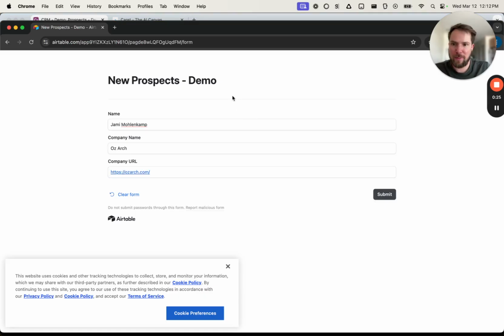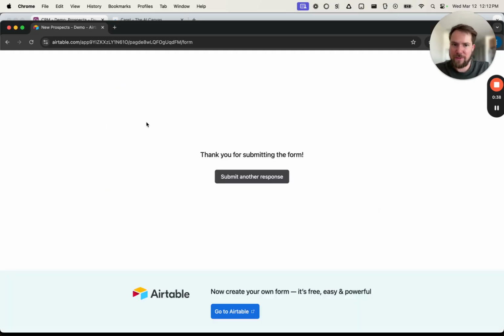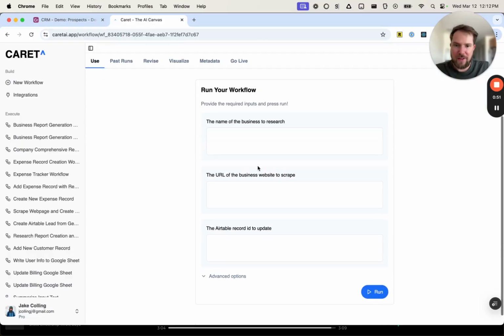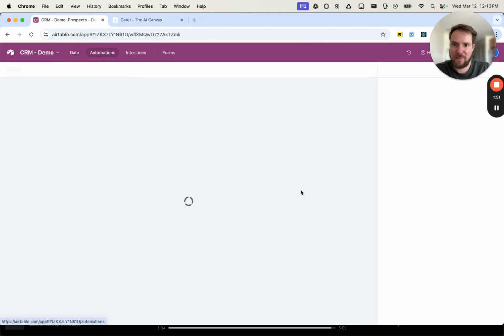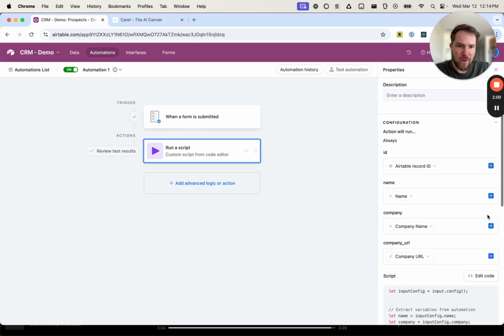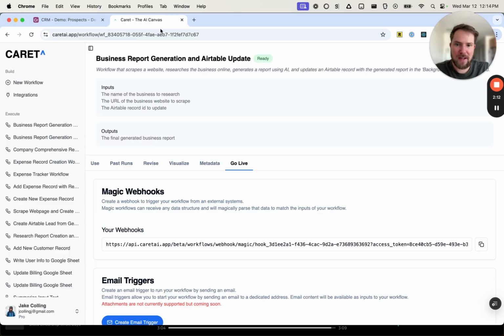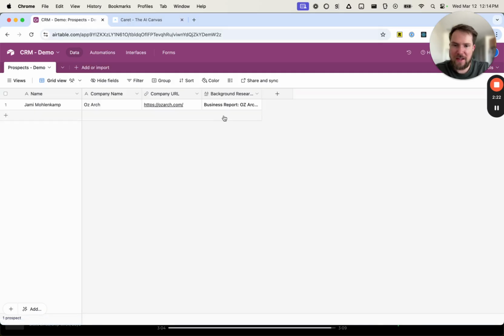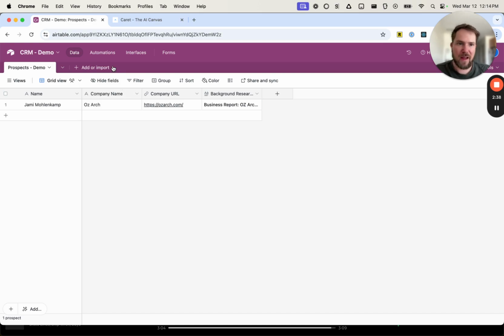Enrich Form Submissions in Airtable with AI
Discover how Caret seamlessly integrates with Airtable to automate and streamline your prospect research workflow. In this video, you'll learn how businesses using Airtable as a CRM can effortlessly enrich prospect data with actionable insights through powerful, AI-driven automation.

Caret instantly triggers automated workflows when a form is submitted, eliminating manual processes, enhancing data accuracy, and enabling your sales team to focus on closing deals. Key highlights include: